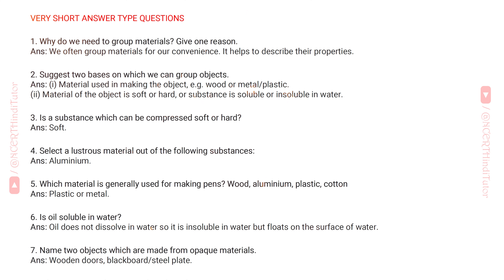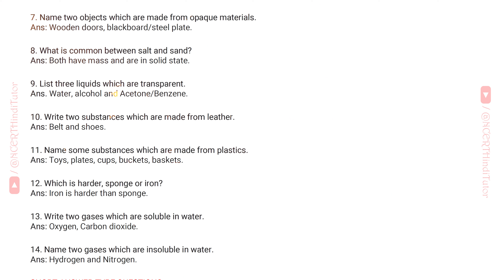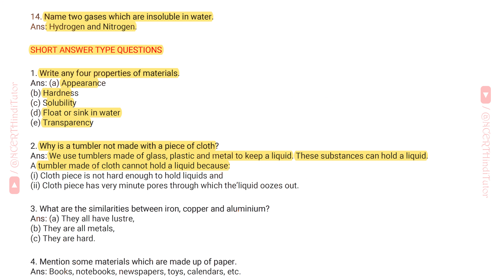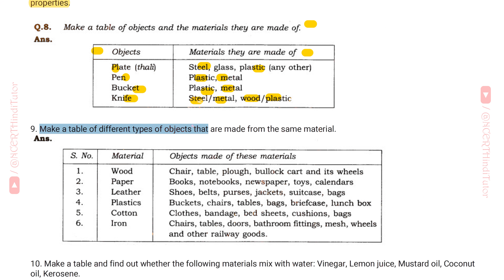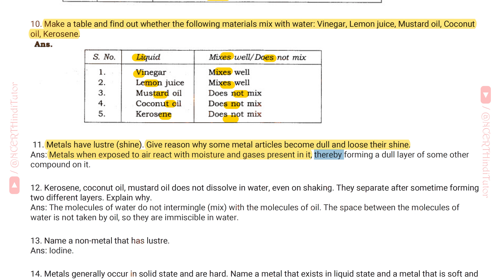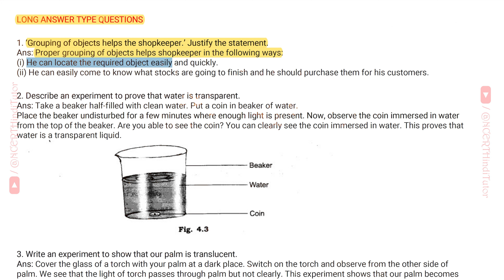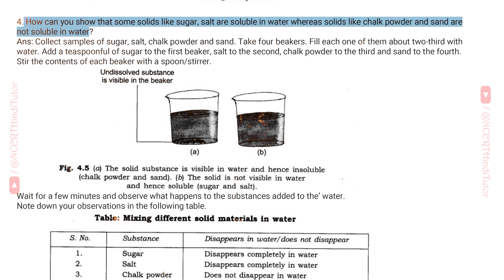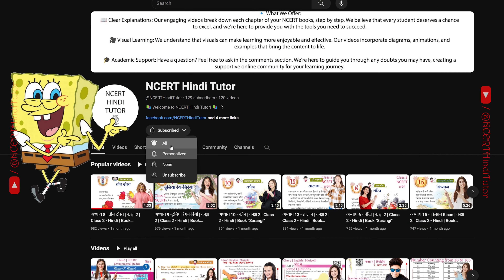Sorting Materials into Groups - Extra Questions & MCQs - Class 6 Science Book Chapter 2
In this video we will study, Extra Questions & MCQ from Chapter 2 "Sorting Materials into Groups", taken from Class 6 CBSE NCERT Science Textbook.
Video is divided in 3 sections:
1- Very Short Answer Type Questions
2- Short Answer Type Questions
3- Long Answer Type Questions

Questons answered
00:21 - Why do we need to group materials? Give one reason.
00:32 - Suggest two bases on which we can group objects.
00:51 - Is a substance which can be compressed soft or hard?
00:59 - Select a lustrous material out of the following substances
01:05 - Which material is generally used for making pens?
01:16 - Is oil soluble in water?
01:25 - Name two objects which are made from opaque materials.
01:34 - What is common between salt and sand?
01:41 - List three liquids which are transparent.
01:50 - Write two substances which are made from leather.
01:57 - Name some substances which are made from plastics.
02:06 - Which is harder, sponge or iron?
02:13 - Write two gases which are soluble in water.
02:20 - Name two gases which are insoluble in water.
02:33 - Write any four properties of materials.
02:49 - Why is a tumbler not made with a piece of cloth?
03:13 - What are the similarities between iron, copper and aluminium?
03:25 - Mention some materials which are made up of paper.
03:35 - Why is water important for our body?
03:46 - What is the basis for sorting materials?
03:56 - What is the reason for grouping materials?
04:08 - Make a table of objects and the materials they are made of.
04:28 - Make a table of different types of objects that are made from the same material.
05:16 - Make a table and find out whether the following materials mix with water: Vinegar, Lemon juice, Mustard oil, Coconut oil, Kerosene.
 05:39 - Metals have lustre (shine). Give reason why some metal articles become dull and loose their shine.
05:55 - Kerosene, coconut oil, mustard oil does not dissolve in water, even on shaking. They separate after sometime forming two different layers. Explain why.
06:18 - Name a non-metal that has lustre.
06:23 - Metals generally occur in solid state and are hard. Name a metal that exists in liquid state and a metal that is soft and can be cut with knife.
06:42 - Name the naturally occurring hardest substance known.
06:52 - Why is water called a universal solvent?
07:09 - ‘Grouping of objects helps the shopkeeper.’ Justify the statement.
07:31 - Describe an experiment to prove that water is transparent.
08:08 - Write an experiment to show that our palm is translucent.
08:42 - How can you show that some solids like sugar, salt are soluble in water whereas solids like chalk powder and sand are not soluble in water?

Thanks